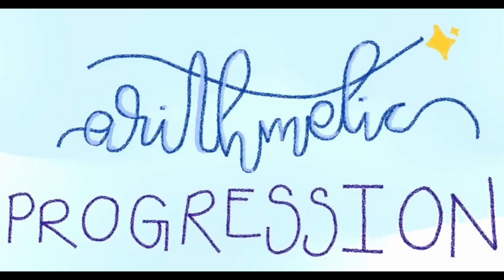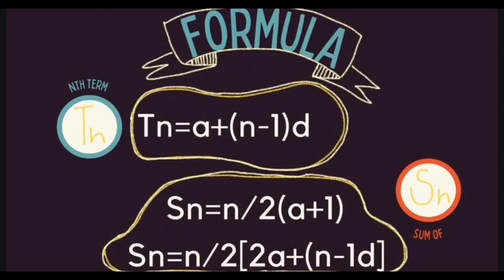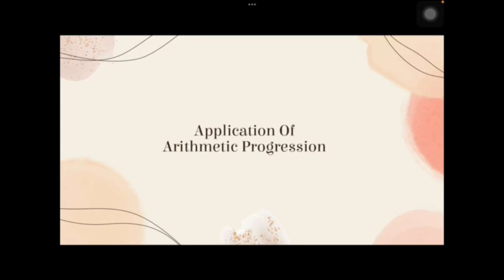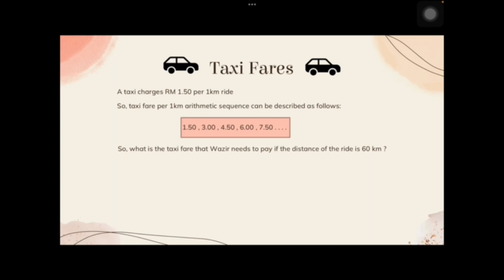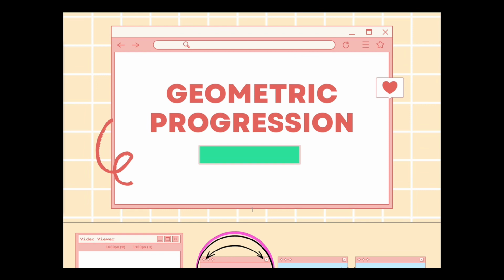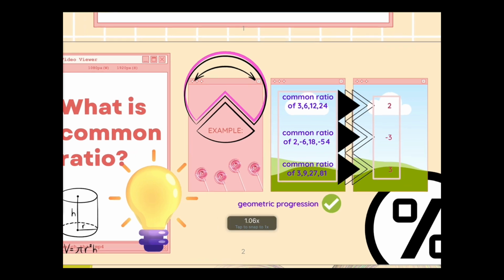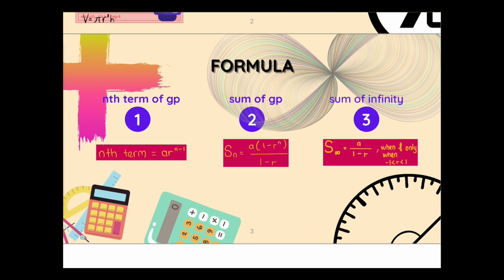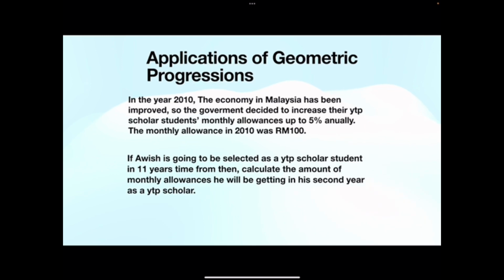ARITHMETIC & GEOMETRIC PROGRESSION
like jgn x like